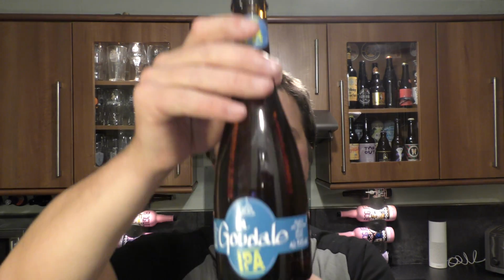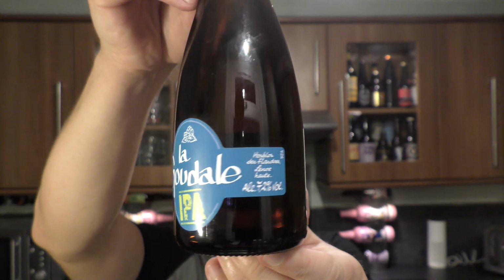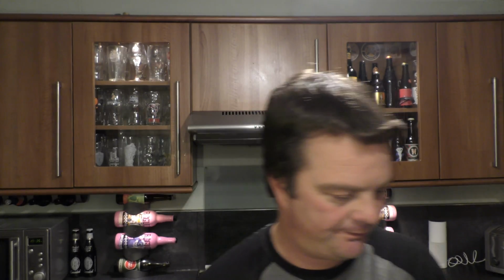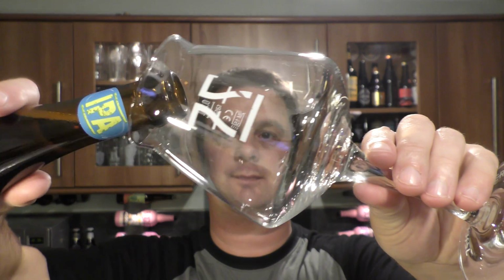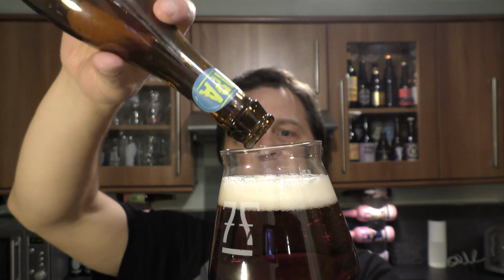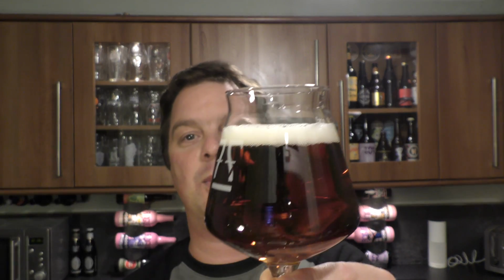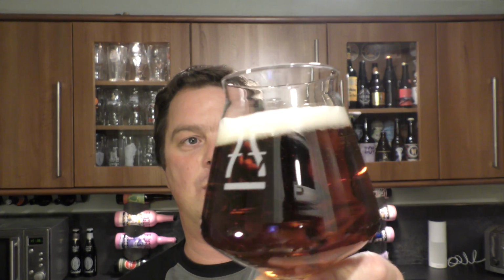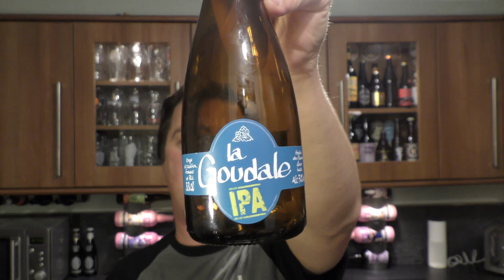Les Brasseurs De Gayant La Goudale IPA | French Craft Beer Review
Recorded In 4K Ultra HD Real Ale Craft Beer Reviews Les Brasseurs De Gayant La Goudale IPA | French Craft Beer Review

La Goudale IPA